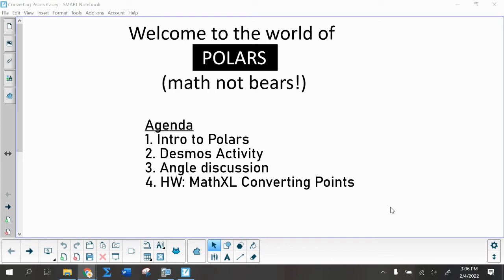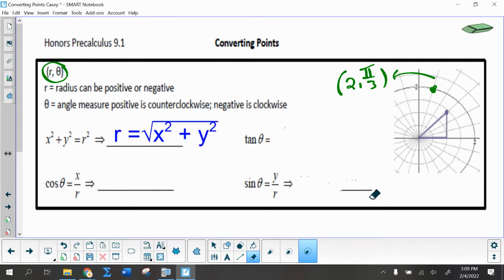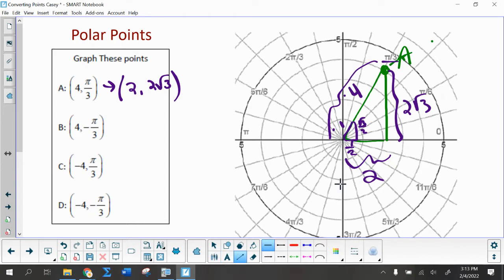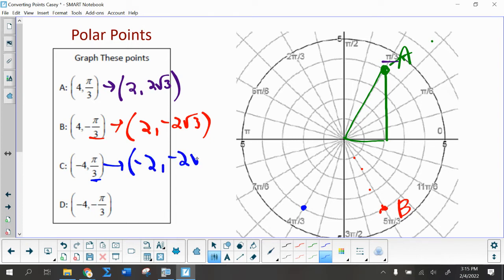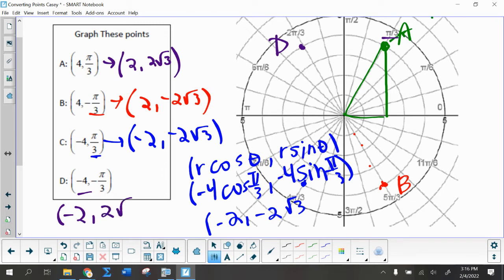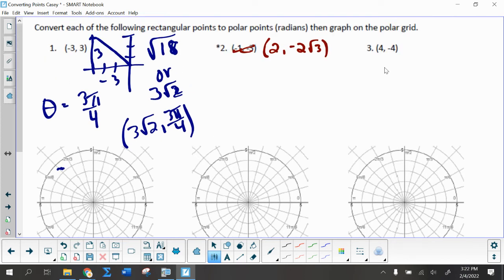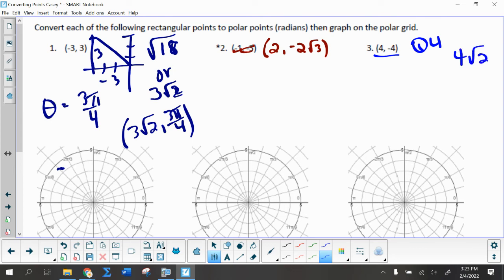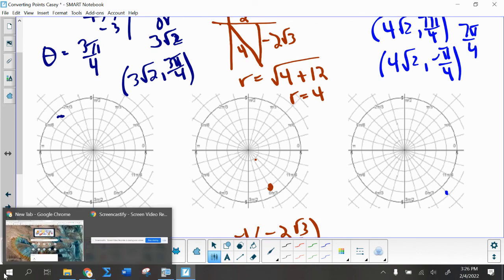HPC 9.1 Day 1 Polar Points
Learn how to plot polar points and convert between polar and rectangular.